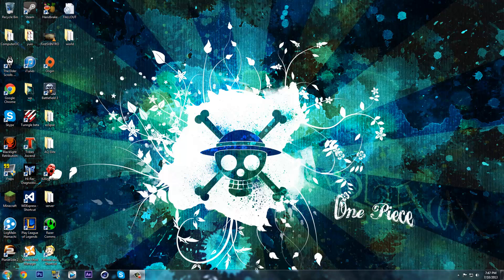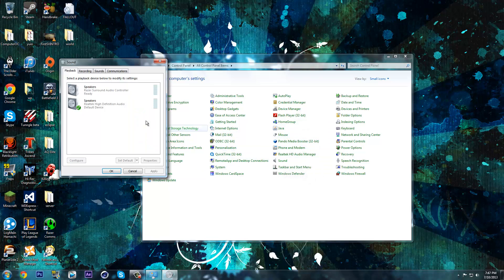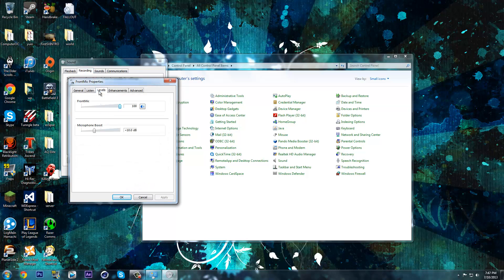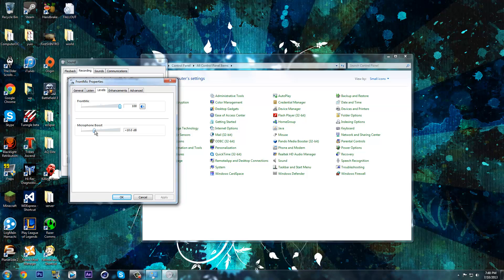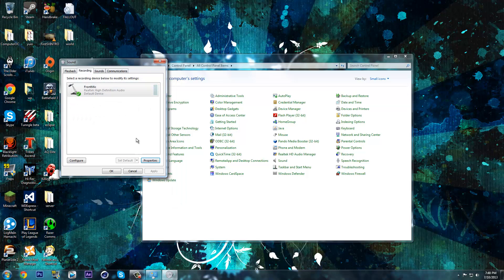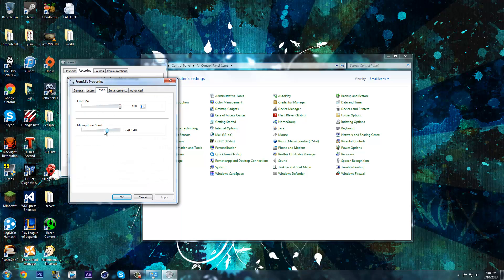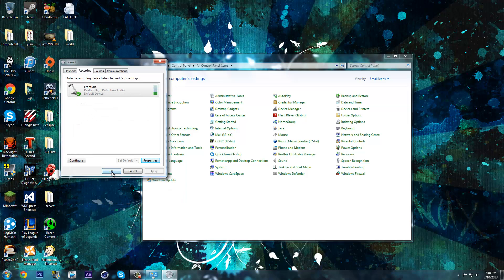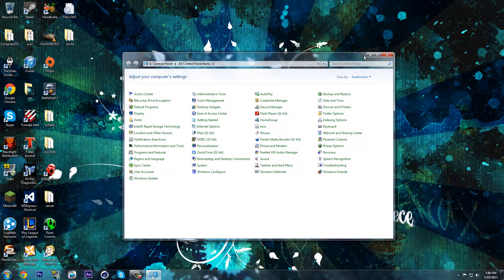How To Turn Up Mic Volume Windows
This tutorial shows you how to turn up your microphone volume on Windows 7. It is very easy and you do not need to download anything it's just a feature that comes with windows. If you need any help Msg me or comment on the video and i'll get back to you. Thanks ! (Razer Blackshark Mic Test)